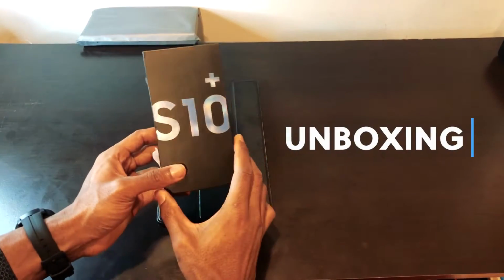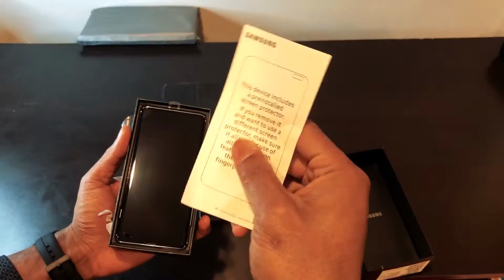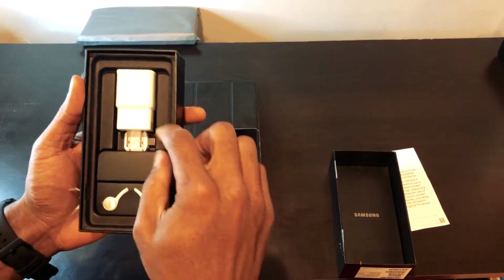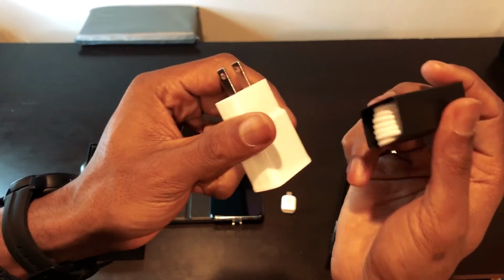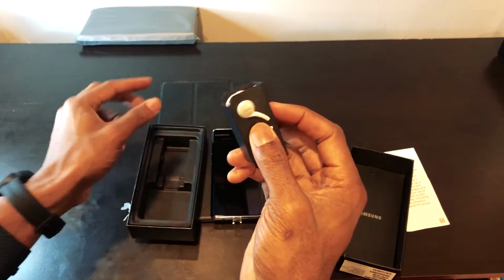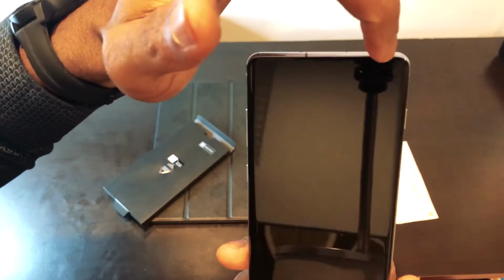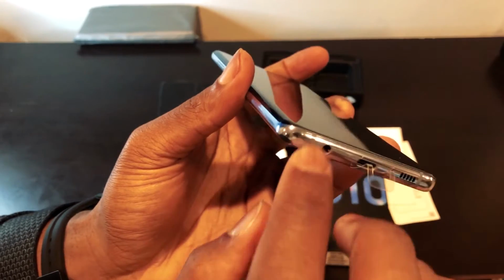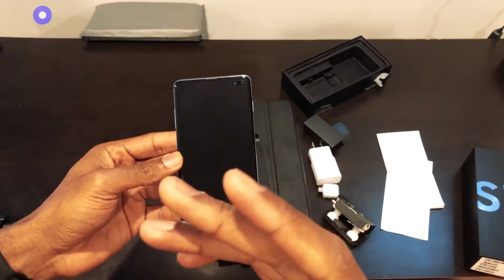Vlog 30: Galaxy S10 Plus Retail Unboxing & Impression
Check out my honest unboxing and impressions of the Samsung Galaxy S10 Plus.